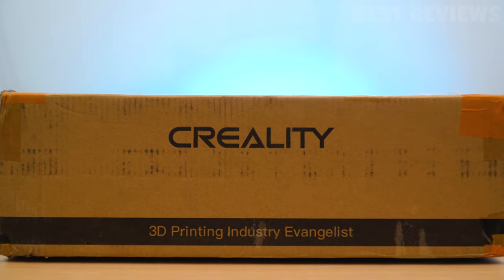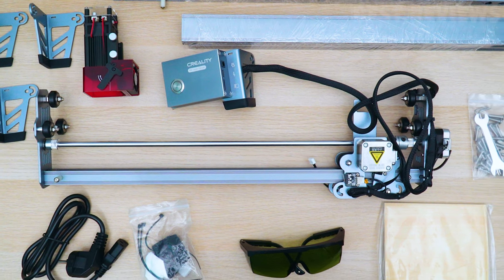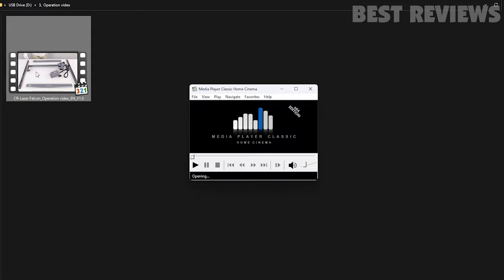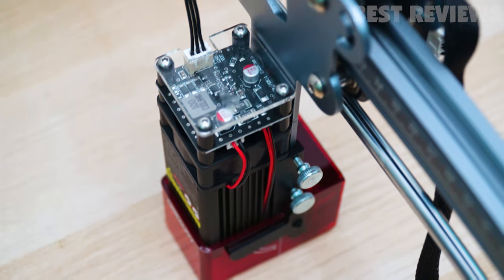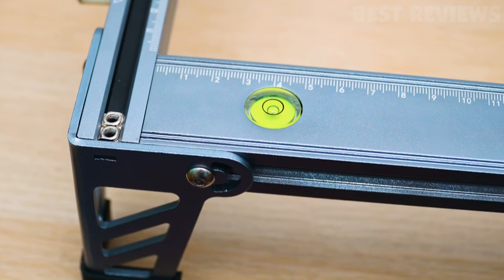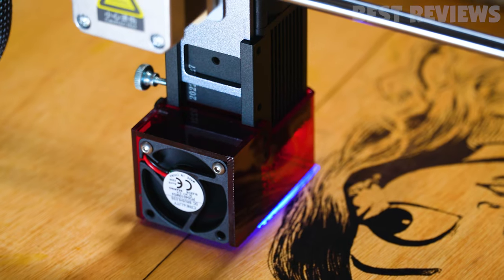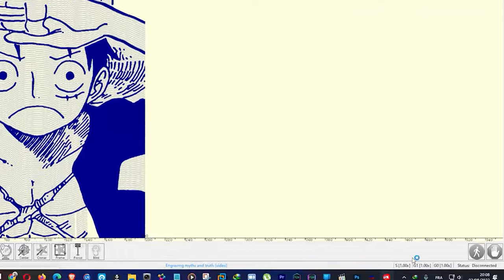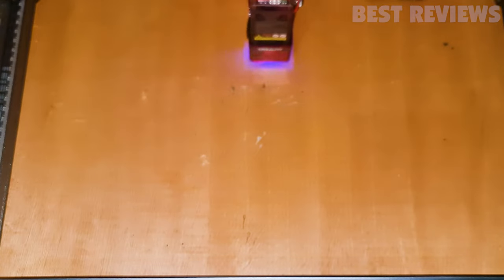Best Laser Cutter Engraving Machine - Creality CR Laser Falcon Engraver Review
Creality CR-Falcon Laser Review - Lightweight and Easy to use
Creality CR-Laser Falcon Engraver with 5W Optical Output - unbox, assemble and test
creality cr-laser falcon engraver-5w
creality лазерный гравер falcon cr-laser engraver 5w